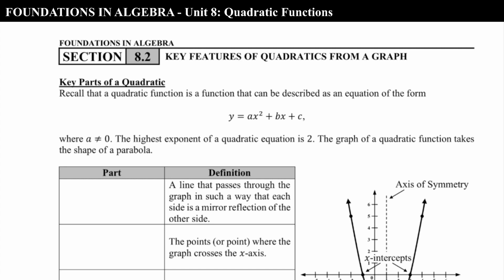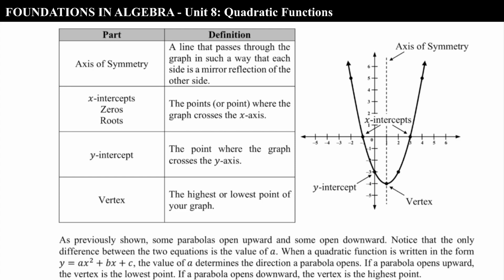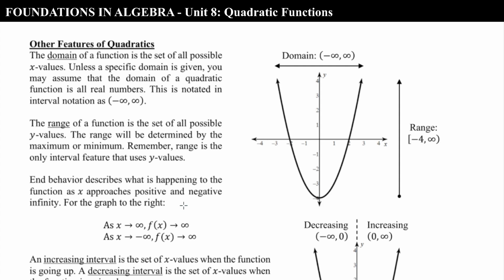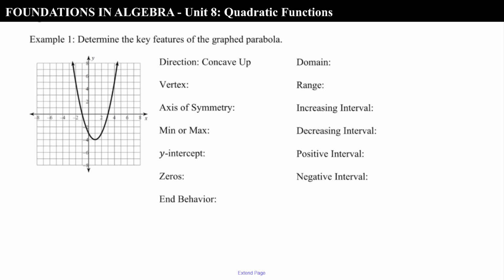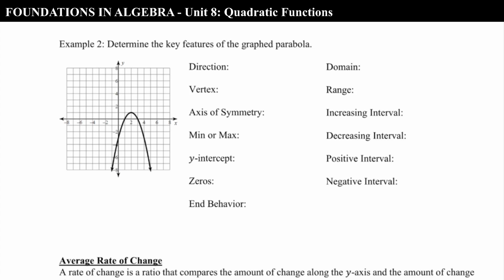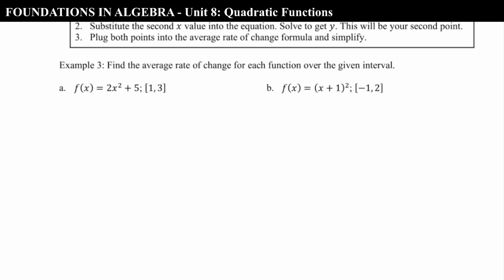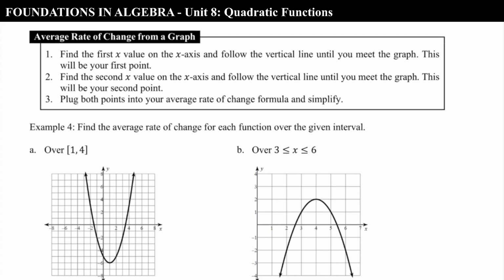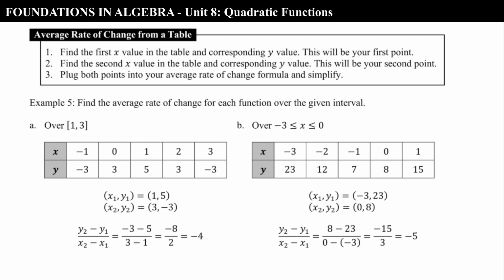Foundations in Algebra - Section 8.2: Key Features of Quadratics from a Graph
This video covers:

• Key Parts of a Quadratic (00:00)
• Other Features of Quadratics (03:48)
• Average Rate of Change (11:52)